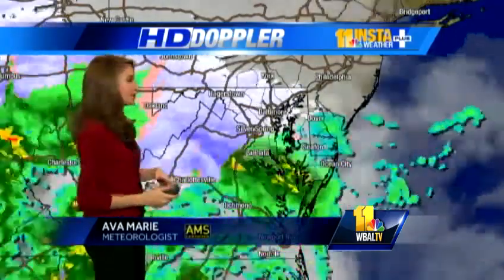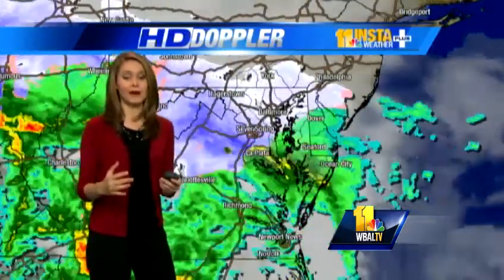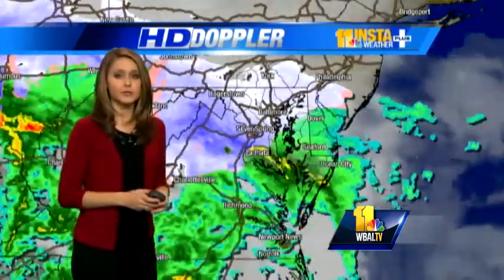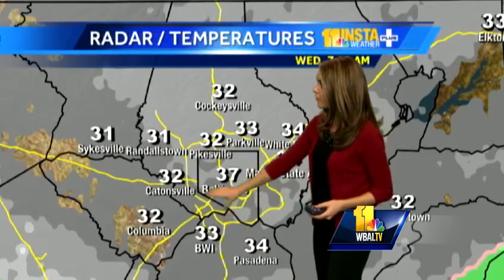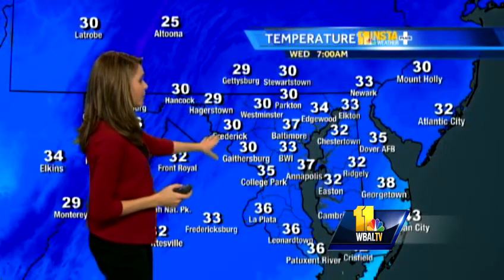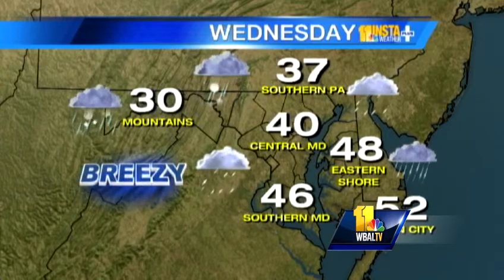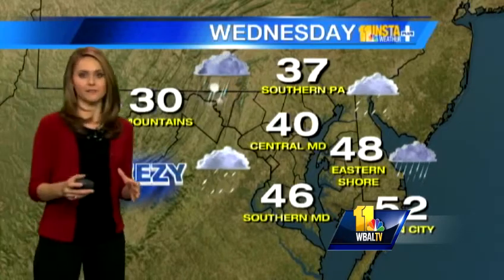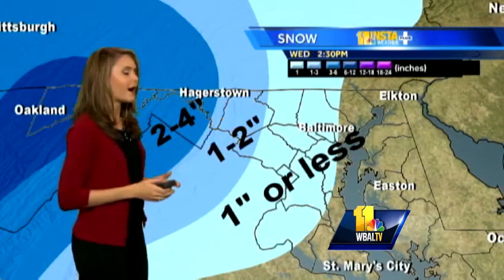Wintry mix messes travel after Christmas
A wintry mix falling in Maryland brings snow, freezing rain and sleet.